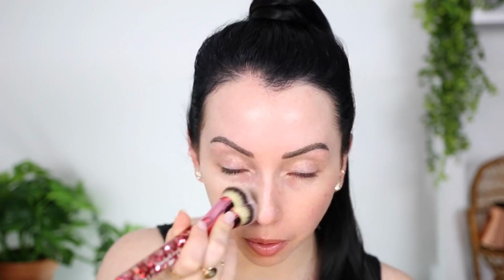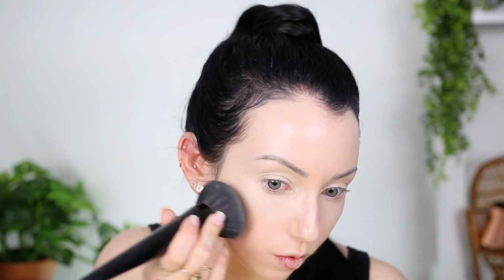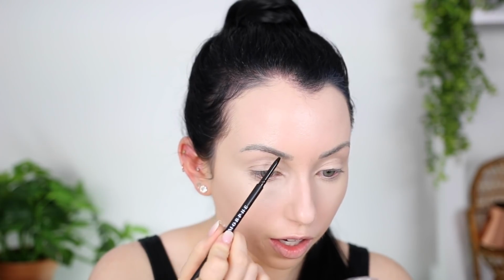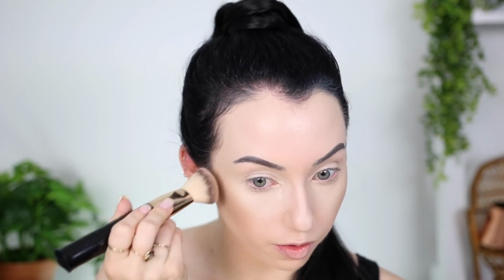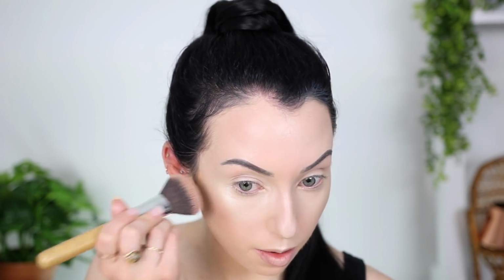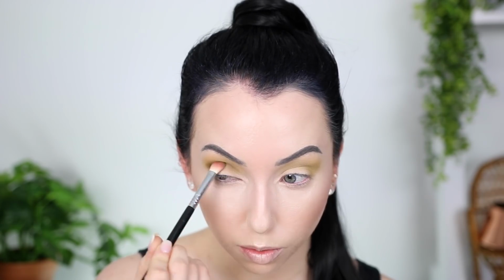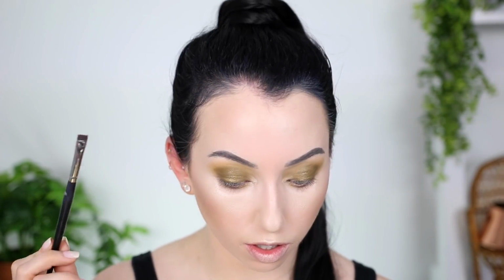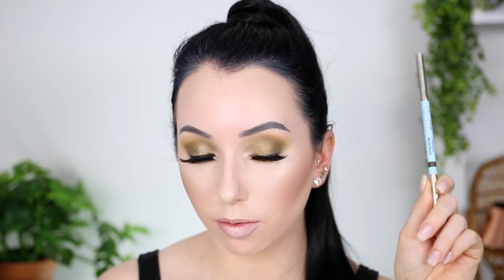Shadow & Schmooze! Go with your Gut...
Chit chat get ready with me, Shadow & Schmooze! I upload MWF 6 pm PT

★ PRODUCTS USED ★
--FACE--
◇ Drunk Elephant C Firma Serum
◇ Bobbi Brown Face Base
◇ NYX Angel Veil Primer
◇ Lancome Renergie Lift Foundation 140
◇ It Cosmetics Heart Brush
◇ Urban Decay Drop Shot
◇ Huda Beauty 02B Overachiever Concealer
◇ Physician's Formula mineral wear Airbrush powder in translucent
◇ Flower Beauty Lift Sculpt palette
◇ Maybelline x Nikkietutorials Master Chrome Highlight
◇ Colourpop Flexitarian
◇ Catrice Glow Setting Spray

--EYES--
◇ MAC Paint Pot soft ochre
◇ (mentioned) elf Opposites Attract palette

◇ MAC Polar Fleece

Hourglass brush (undereye powder)
Morphe G38 (discontinued)
Wet n Wild Contour Brush
Sigma F80
Sigma F03

◇  Nail Polish:  SNS powder on natural nails (ombre)
◇ Gold Rings

▼▼▼ SOCIAL MEDIA ▼▼▼